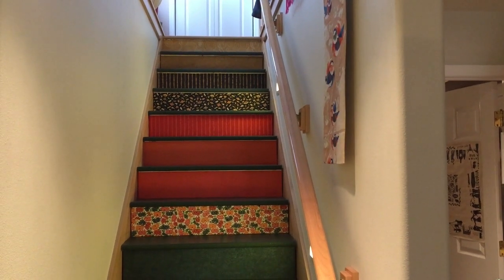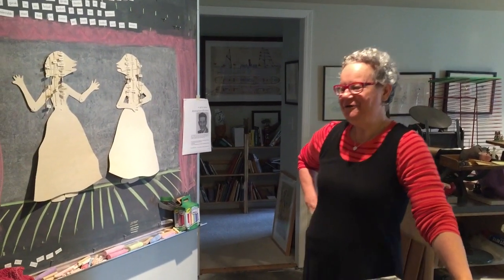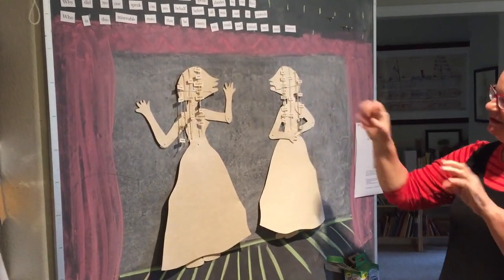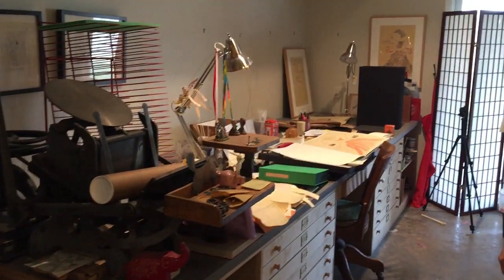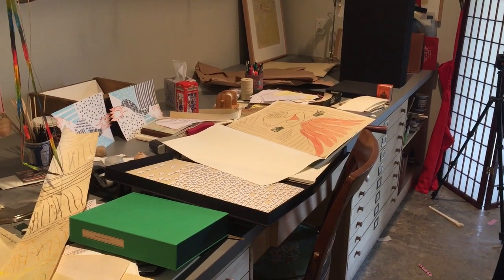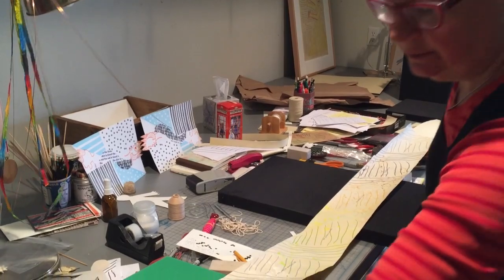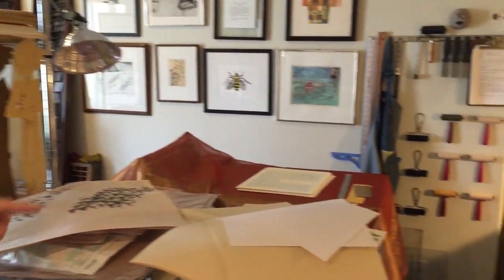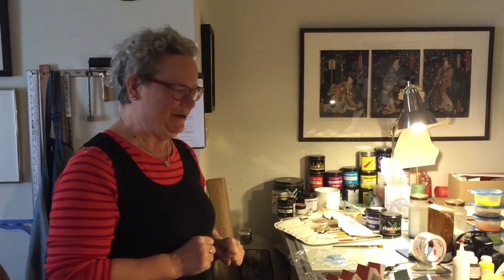Emily Martin's Studio, Iowa City, Feb 25, 2016